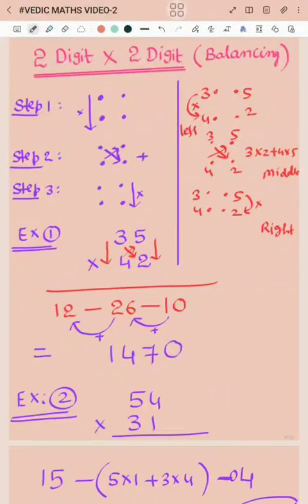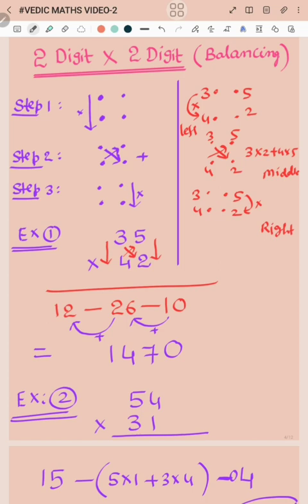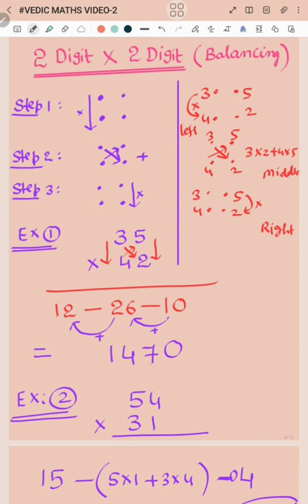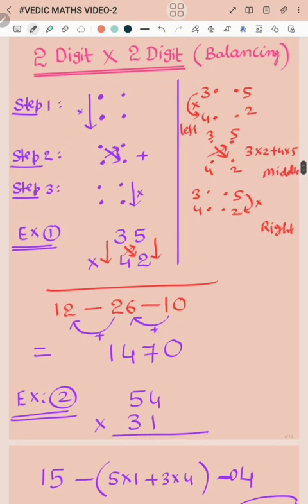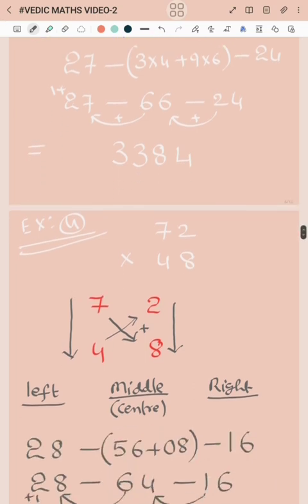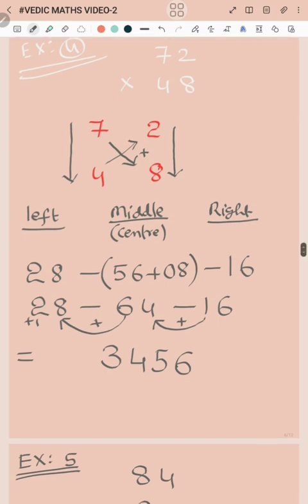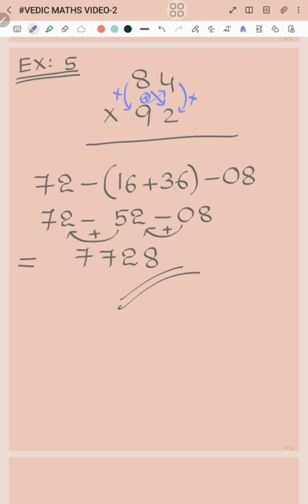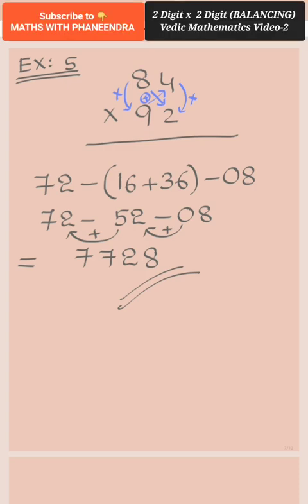2Digit × 2Digit (Balancing) || Multiplication of two two digits numbers || Vedic math Video -02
2Digit × 2Digit (Balancing)  || Multiplication of two two digits numbers || Vedic math Video -02